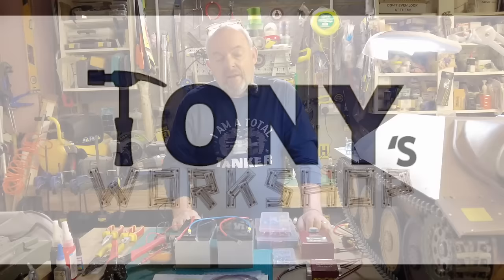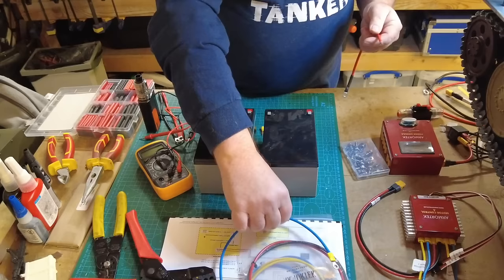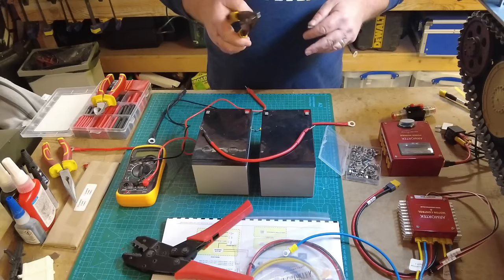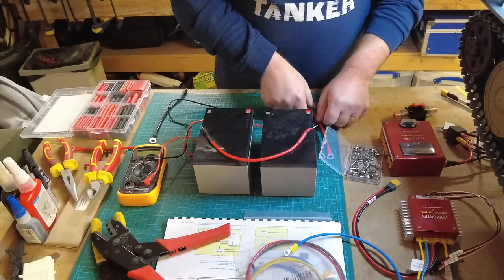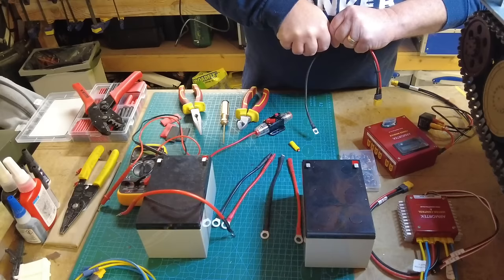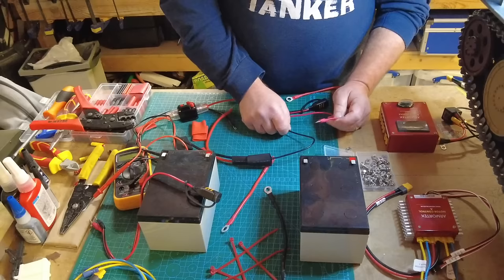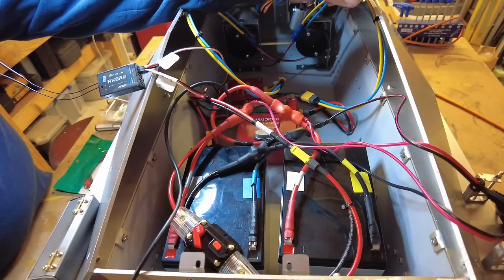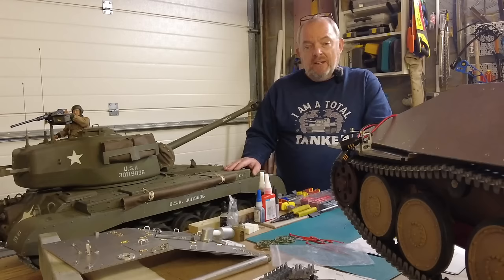1/6 scale Armortek Hetzer Jagdpanzer 38 (Vid 17)adapting batteries & powering up the drive motors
Join me as I set off on another epic tank build. This time the incredible 1/6 scale Hetzer or Jagdpanzer 38 tank by Armortek.

In this video - I re-wire the battery connections and power up the drive motors to test the tracks for the very first time..